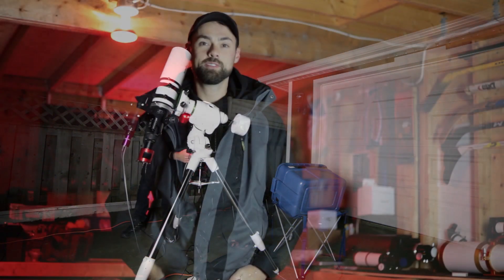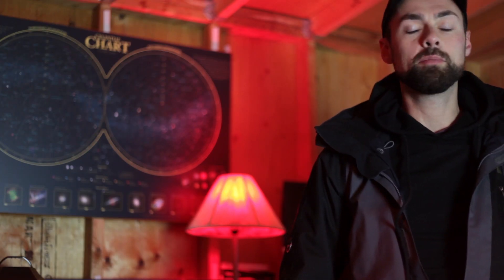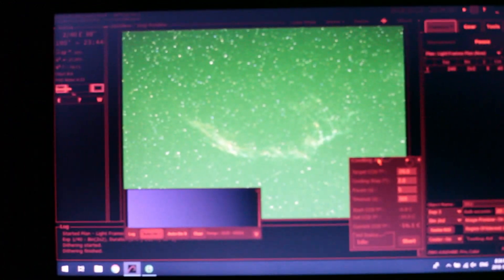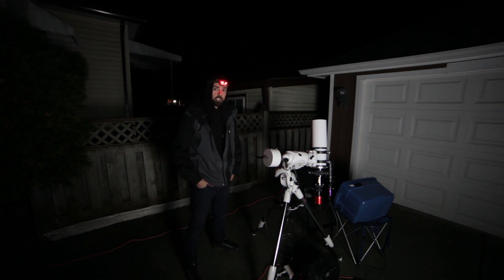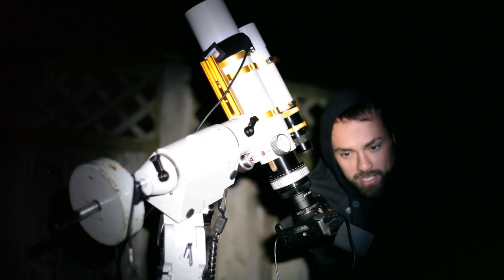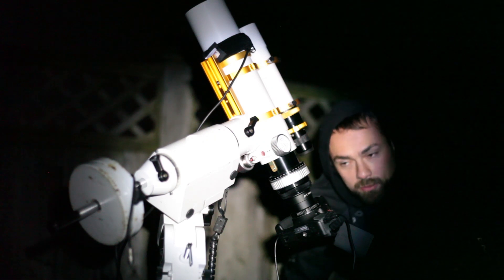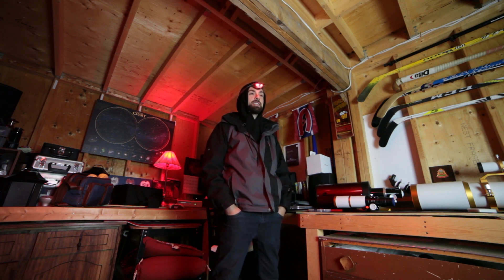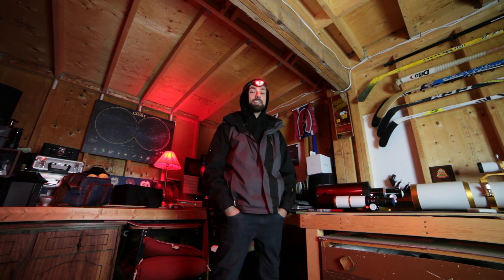MY NEW TELESCOPE MOUNT! Sky-Watcher EQ6-R Pro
The Sky-Watcher EQ6-R Pro is a robust telescope mount for astrophotography.

With previous experience using an HEQ5 Pro SynScan - the EQ6-R was the next logical step forward for my astrophotography adventures in the backyard.

I hope you enjoy the images I take using BOTH mounts in 1 night:)